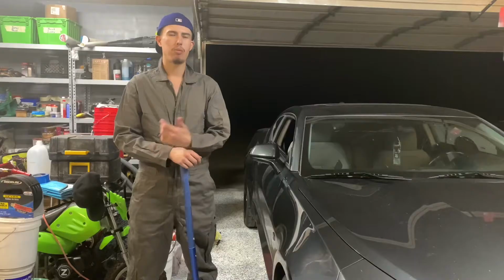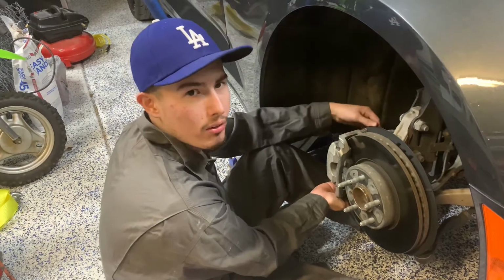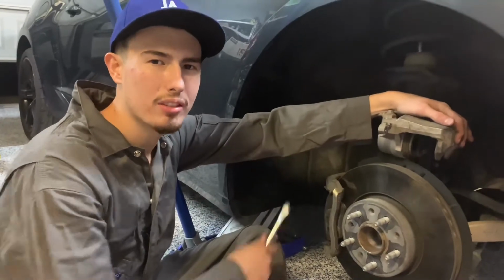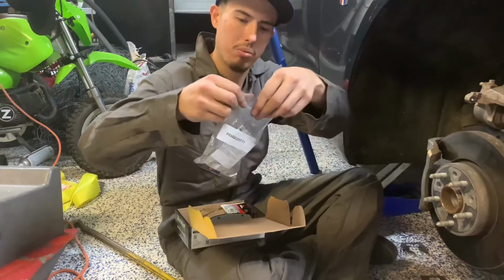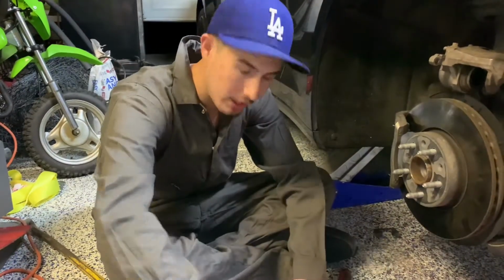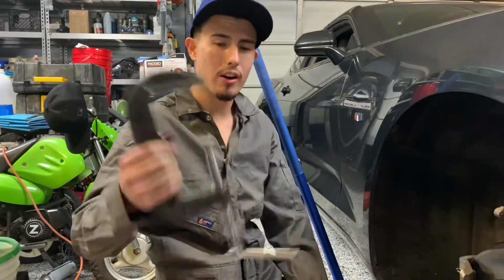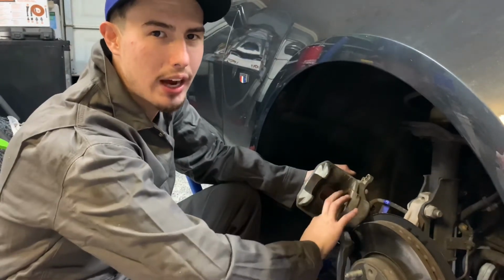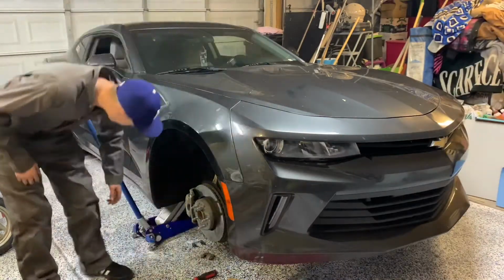DIY changing brakes on a 2018 Camaro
I’m this video I will be going step by step on how to change your front disk brakes on a 2018 v6 ls Camaro.